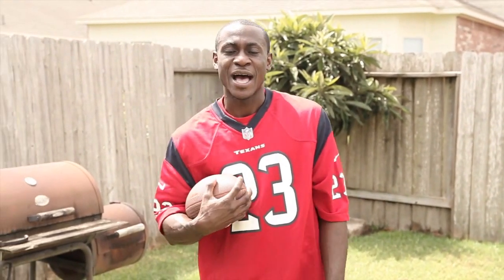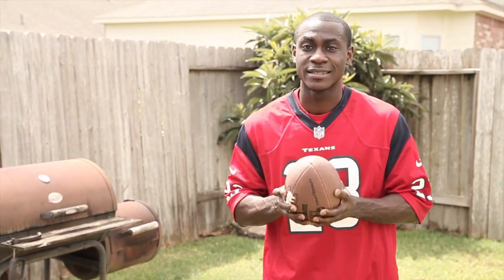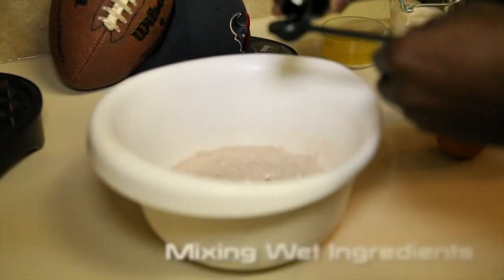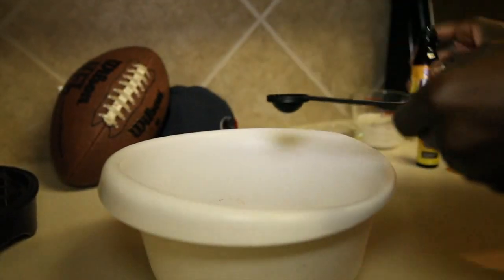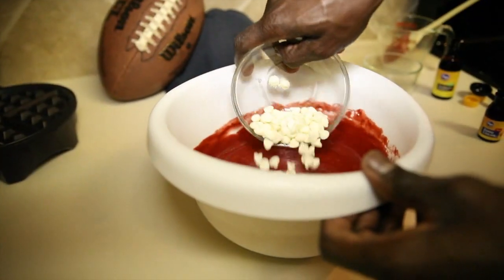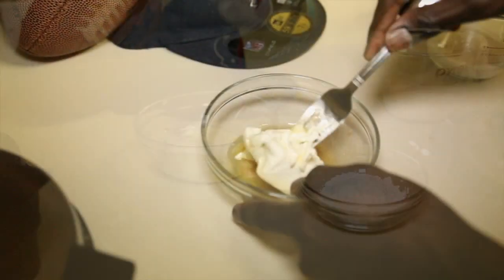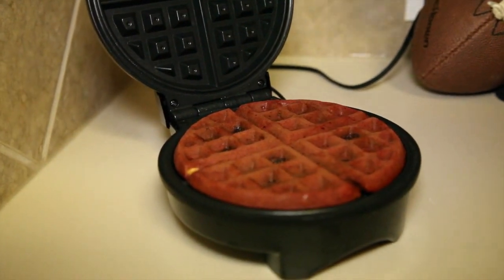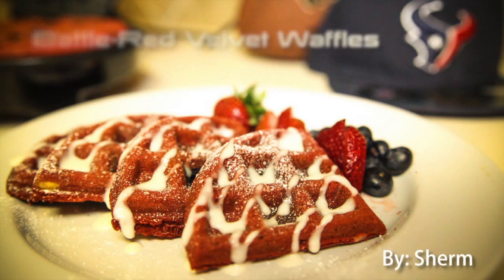Sherm's Battle-Red Velvet Waffles - Houston Texans Arian Foster's Summer Recipe Showdown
Recipe yields 3 waffles.  Great for a small family.  Feel free to double the quantity for larger groups.

All Dry and wet ingredients are Kroger Products.  I also substituted almond milk for the dairy milk for this recipe - with no issues.

Instructions

Waffles
• Whisk together the dry ingredients - sugar, baking powder, cocoa powder, and flour.
• Add wet ingredients to the same bowl - vanilla extract, egg, red food coloring, milk, and melted butter.  Mix until smooth - or all visible lumps are gone.
• Add (optional) white chocolate chips to your batter, and fold-in gently
• Let batter stand for about 5 minutes.
• Grease waffle iron and begin preheating.
• Cook waffles according to your waffle iron's manufacturer instructions.  Typically, once the waffles stop steaming, they are done (but, you can cook to the desired crispness).  Be careful if you use white chocolate chips.  They can overcook, if they have direct contact with the waffle iron.  So, when filling waffle iron, try to move them into the deeper areas of the iron.

Glaze (mixes better in a shallow cup/jar, rather than a bowl)
• Beat the cream cheese and softened butter until fluffy
• Gradually add the powdered sugar
• Finally, add milk until you achieve your desired consistency.  You want the glaze to be fluid, but not too runny. If you feel the glaze is too runny, refrigerate, to firm back up.